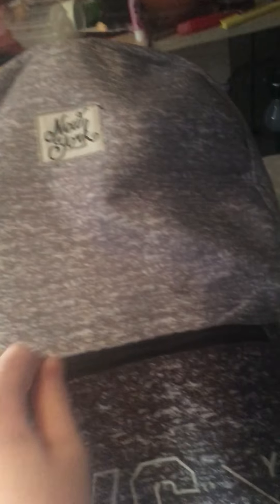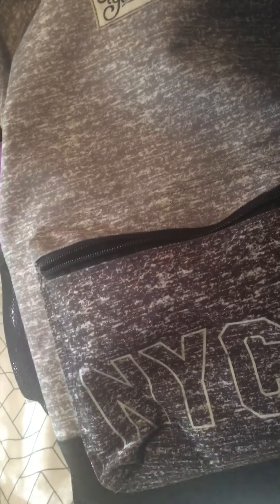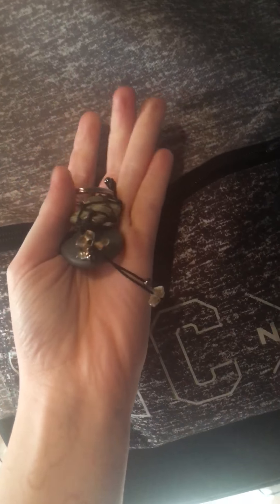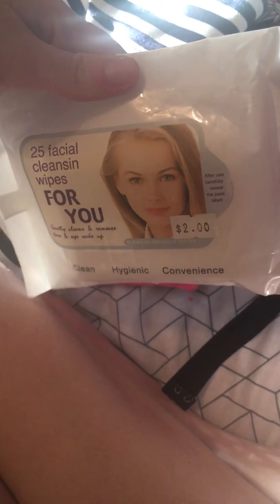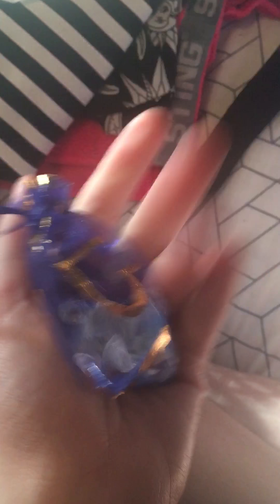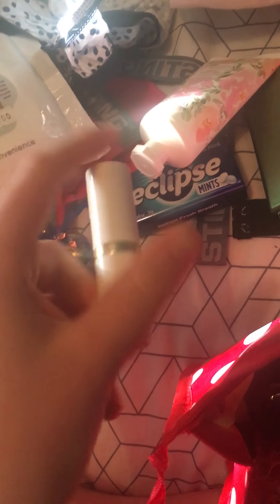What’s in my gym bag